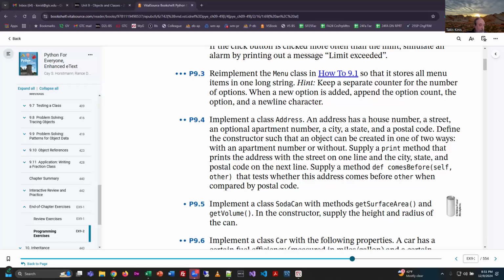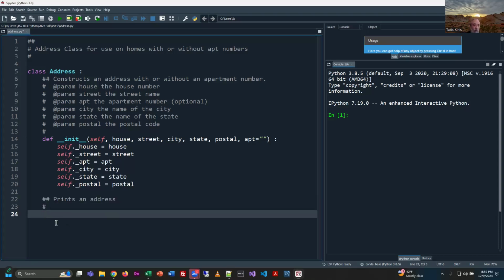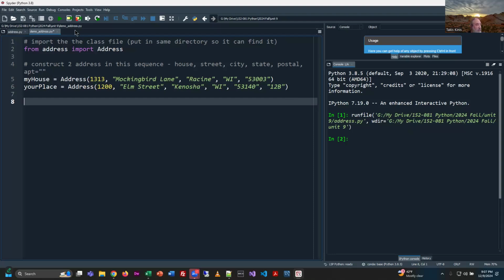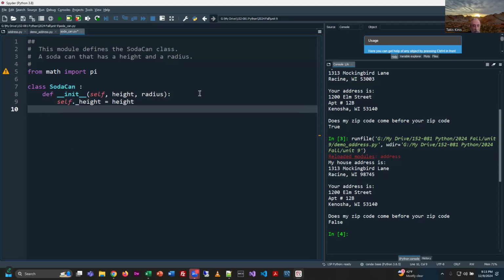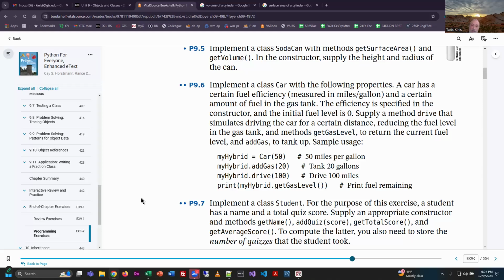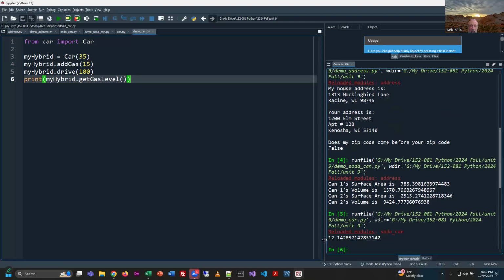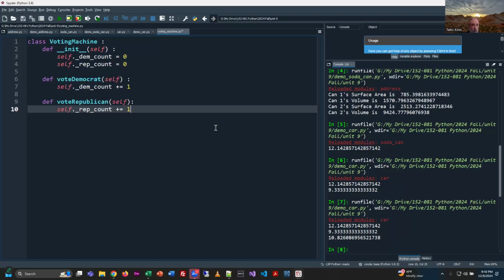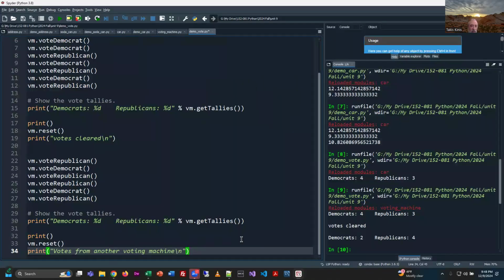Programming in Python - Chapter 9 Exercises (Working with Objects and Classes) - Fall 2024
Recorded during a live class session on 12-9-24 for GTC. Exercise completion for chapter 9, with lecture topics mixed in to the demo. The main focus of this is covering working with python objects and classes, and how to use them in a program. Exercises 9.4, 9.5, 9.6, and 9.10 are completed in that order. Based on Python for Everyone, 3rd edition, Horstmann, from Wiley & Sons.